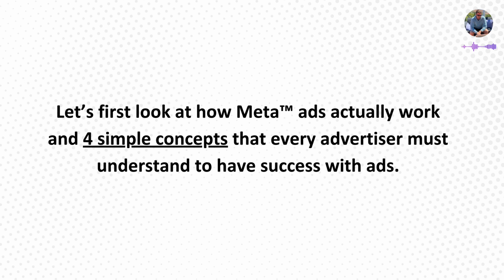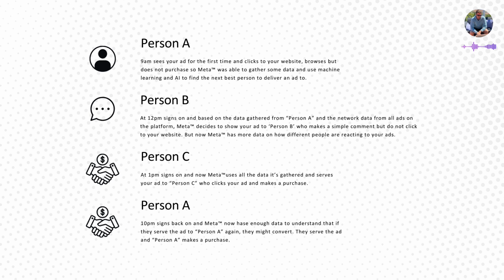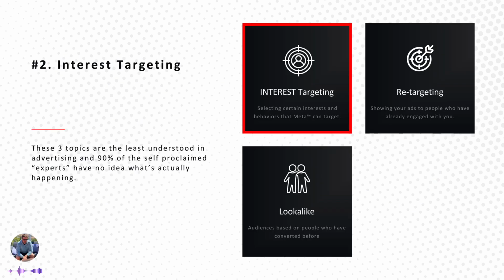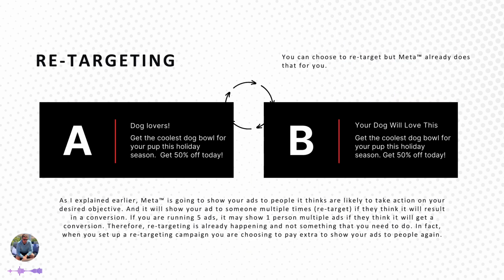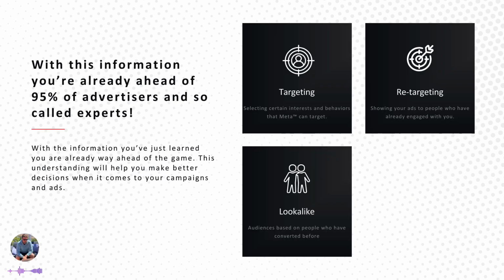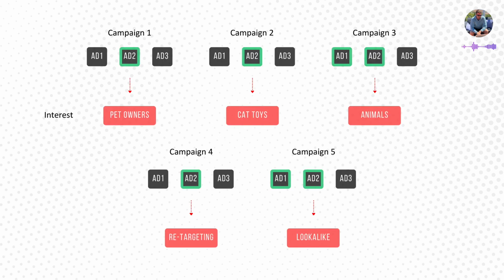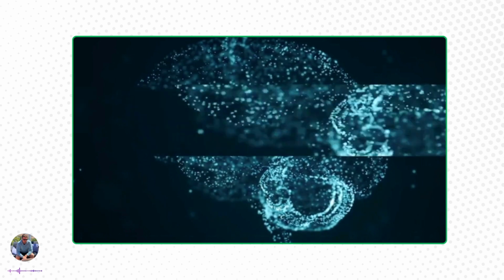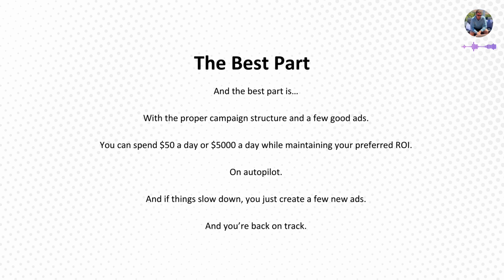How The Meta™ Ads Algorithm ACTUALLY Works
Theres a lot of confusion about how Facebook™ ads or Meta™ ads actually work and what the algorithm and machine learning do when serving your ads. At the core it's pretty simple, Meta™ wants to get your the best results possible based on what you've told it to do. And it will serve ads to your target audience on Facebook™, Instagram™, whats app and more to figure out who's most likely to convert.